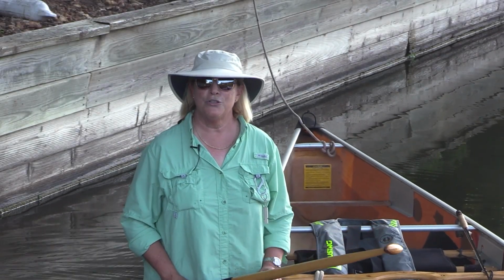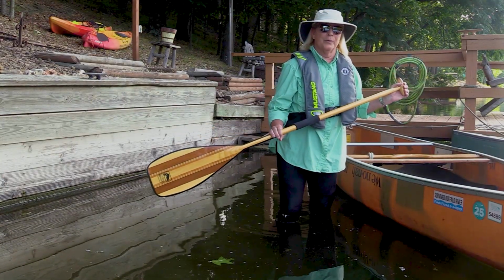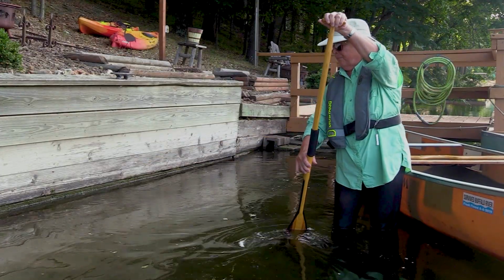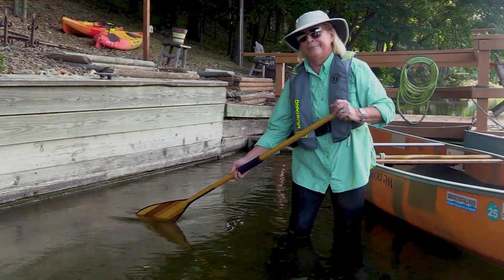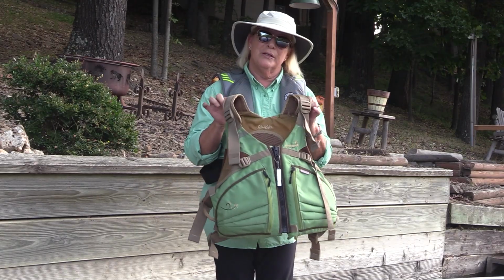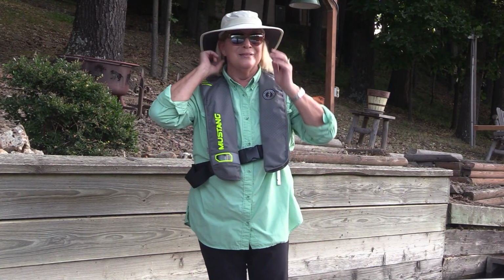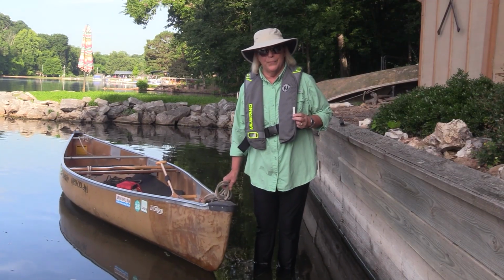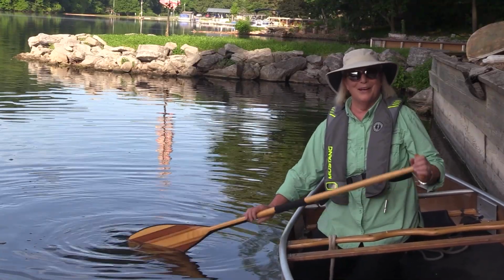Let's Go Outside - July 09 2025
Let's Go Outside with host Carol Philips